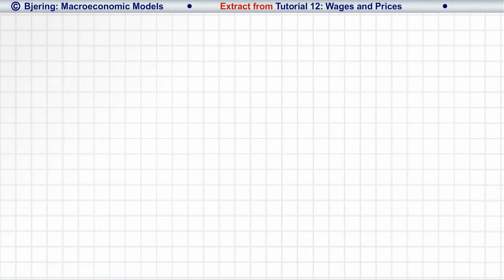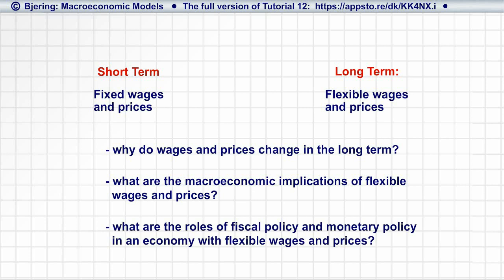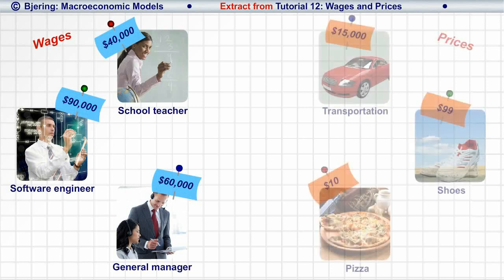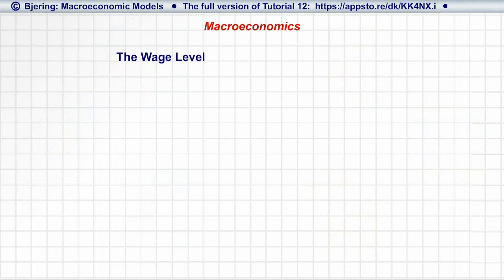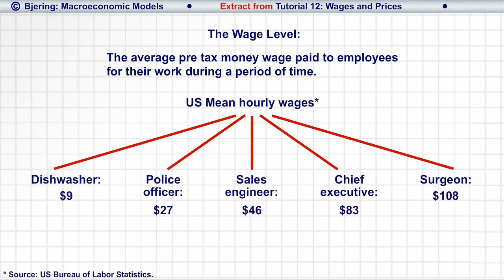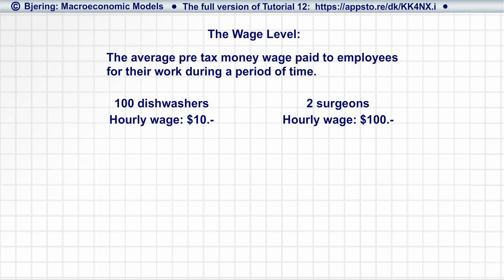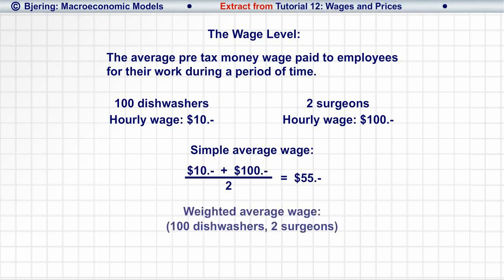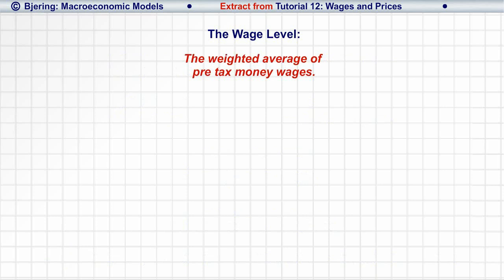Tutorial 12: Wages and Prices│Weighted averages, indices, CPI, inflation and deflation rates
This video is an extract from Tutorial 12 from "Macroeconomic Models" - a series of 15 tutorial apps in macroeconomics for iPad.

The full version of Tutorial 12 reviews definitions of the wage and price levels, of inflation and deflation, the real wage, the CPI and the target inflation rate. Also, the tutorial reviews the negative and positive effects of inflation.

Main topics of Tutorial 12:

•Wage and price levels vs. individual wages and prices.
•Weighted averages; expenditure weights.
•The CPI.
•Defining inflation and deflation.
•The negative and positive effects of inflation.
•The real wage.
•The inflation rate.
•The target inflation rate.